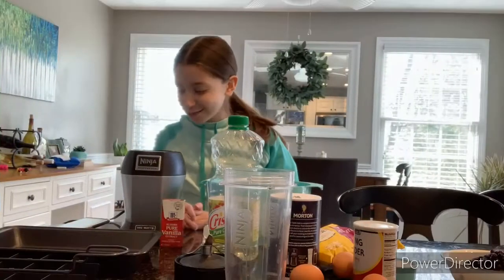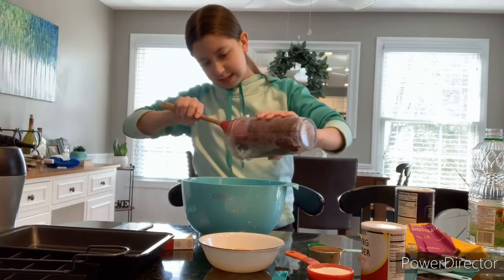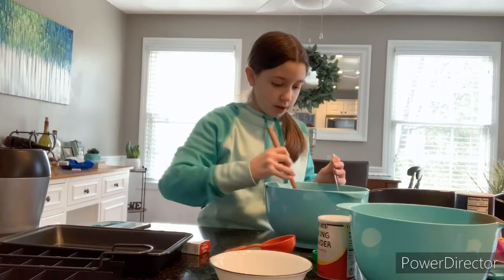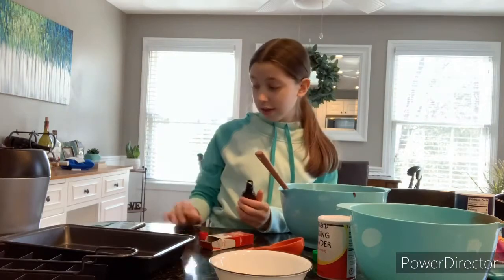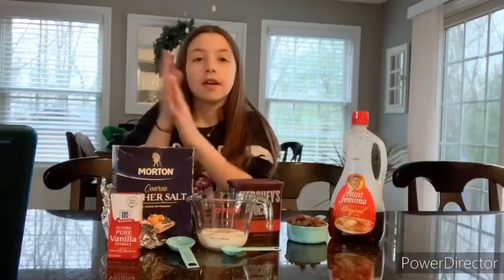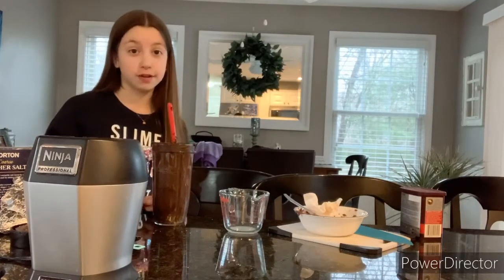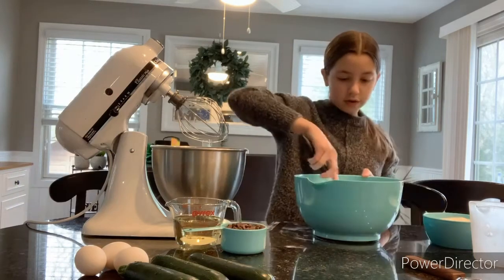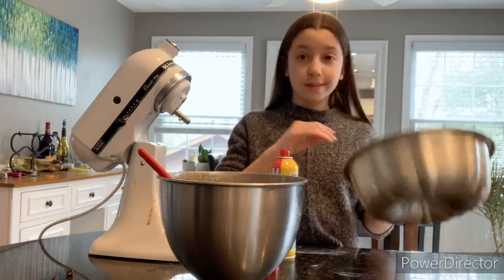HIDING VEGETABLES IN DESSERT TO SEE IF ANYONE NOTICES!